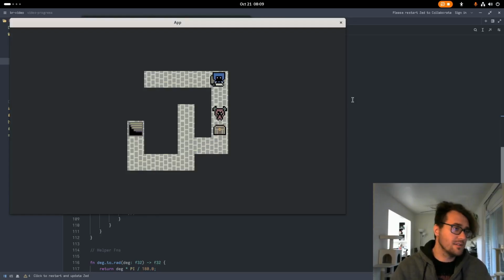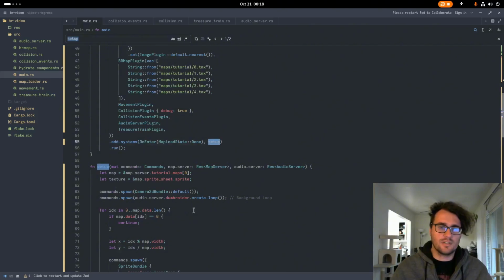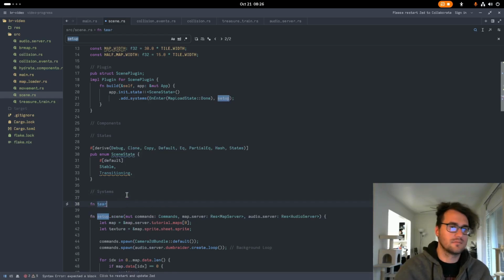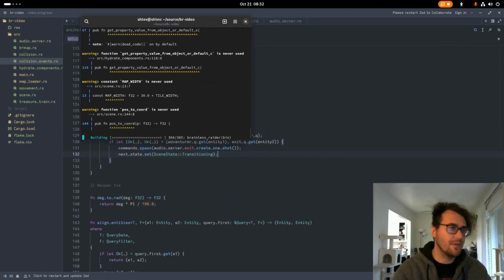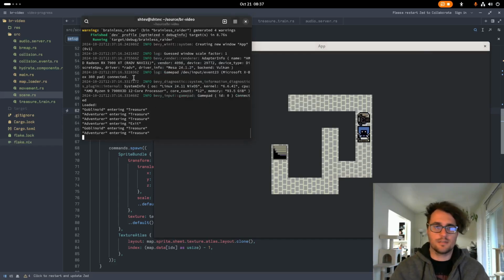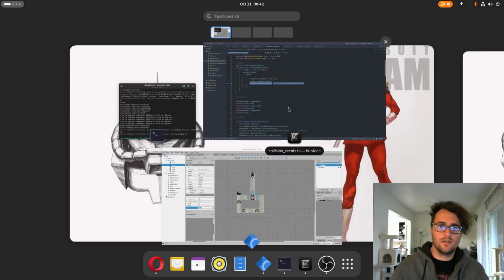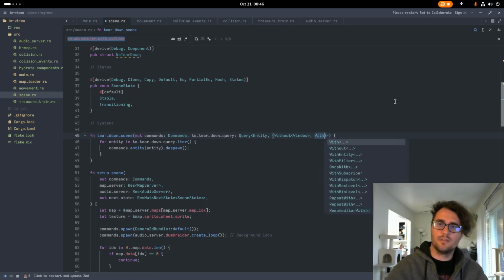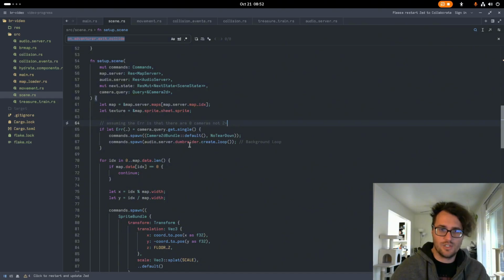Changing Maps - Porting my game from Godot to Bevy Part 16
This is part sixteen of the series. We're porting a game made for a Trijam (Brainless Raider) from it's original game engine, Godot, to Bevy.

In this part we're building out our first draft of a scene system to allow ourselves to change maps.